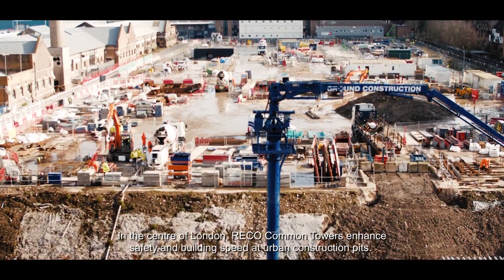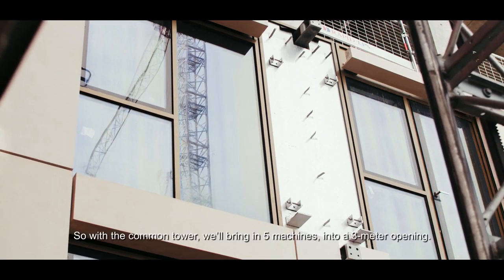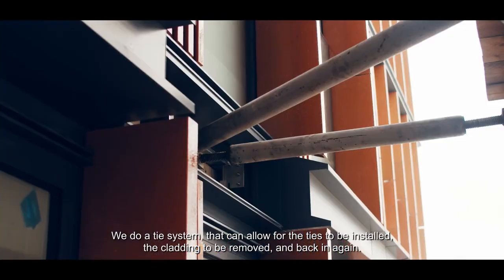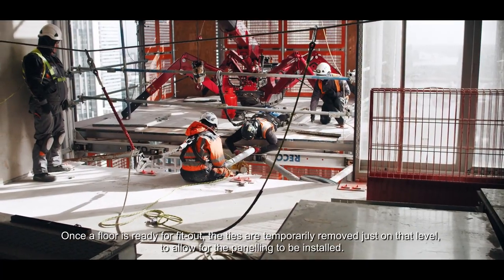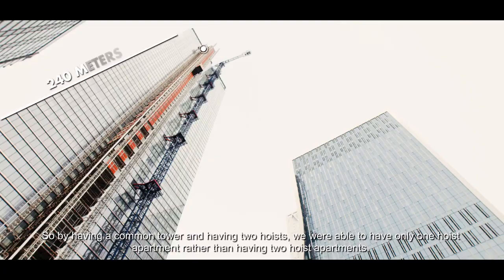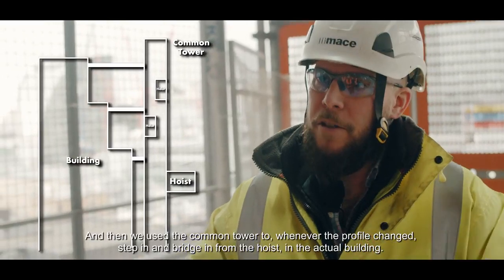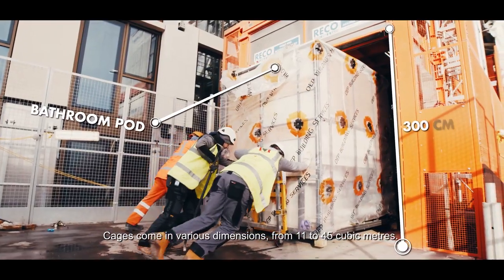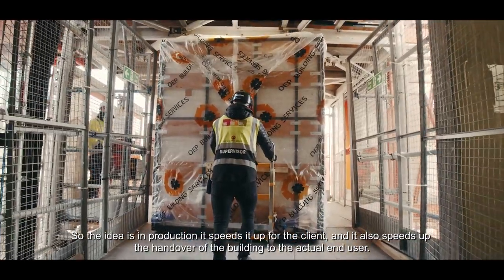RECO Common Tower: the solution for innercity high rise projects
The biggest challenges for construction works in urban areas is the available space, crane availability and cladding speed. The Common Tower provides a solution to all of these.

The RECO Common Tower is a custom-made access-system designed to enhance building speed and safety at urban construction pits. By creating only a small vertical façade aperture, a maximum of 6 hoists can be attached to a single, temporary structure. Unlike with traditional hoists, the common tower allows access to the cladding area. Once a floor is ready for fit-out, the ties are temporarily removed just on that level, to allow for the panelling to be installed. After the installation of the cladding panels, the ties are put back in.

One central tower that covers the vertical transportation of both people and materials. The RECO Common Tower. Safer building, lower costs.

0:00 - Urban Construction Challenges
0:24 - RECO Common Tower solution
1:00 - Key Benefits
1:53 - Theory into Practice: Mace Group
2:18 - Additional Advantages Using a Common Tower
2:50 - Speedy Cladding Process and Capacity